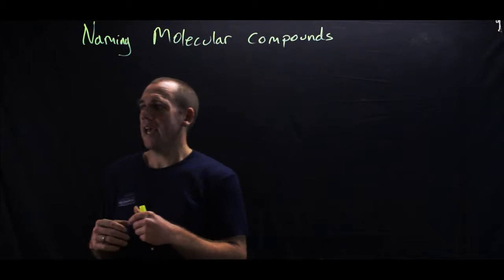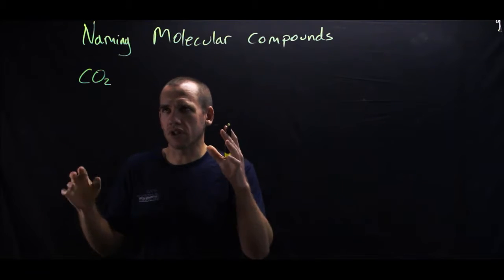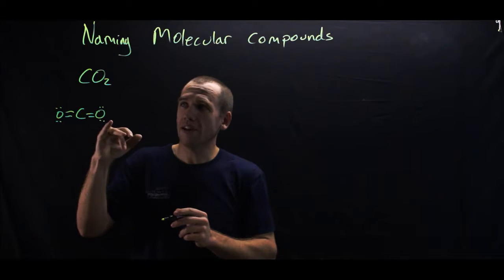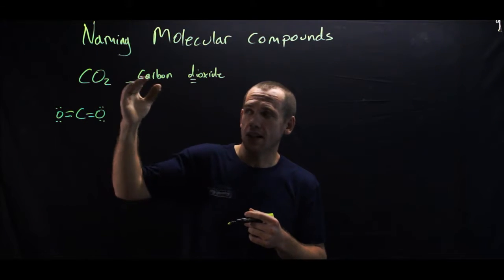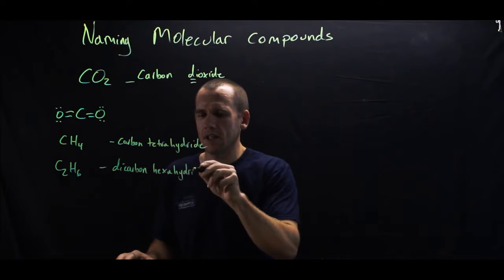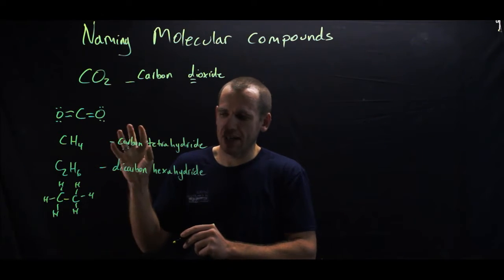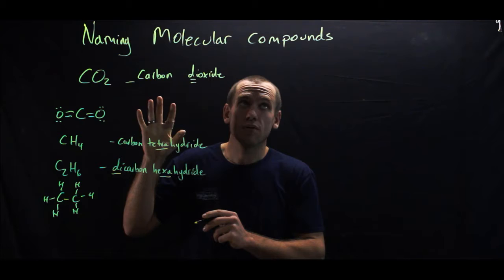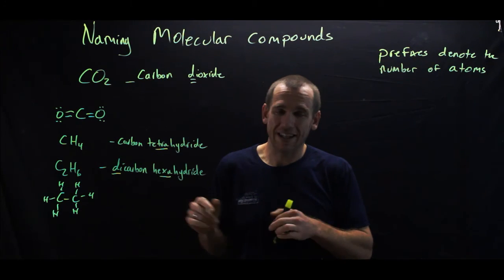Lesson 5.2B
Naming Binary  Molecular Compounds